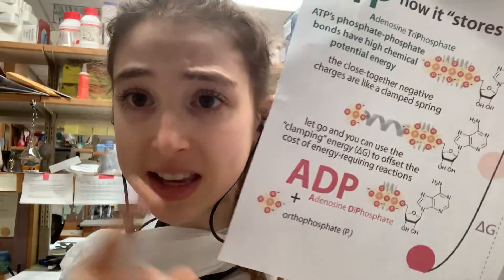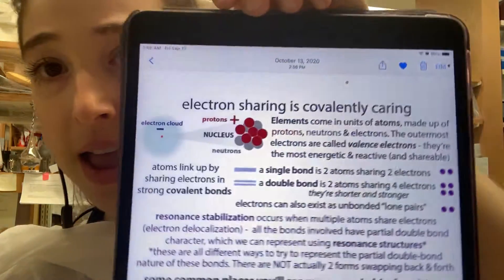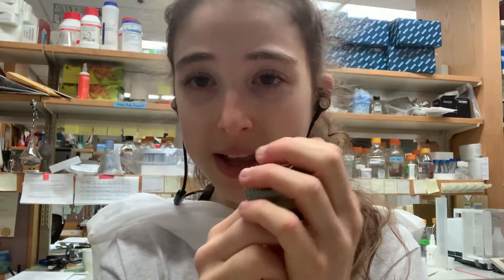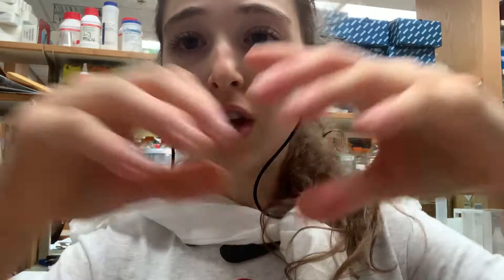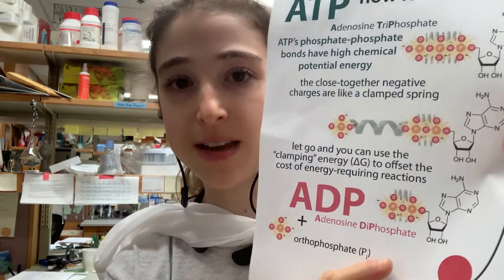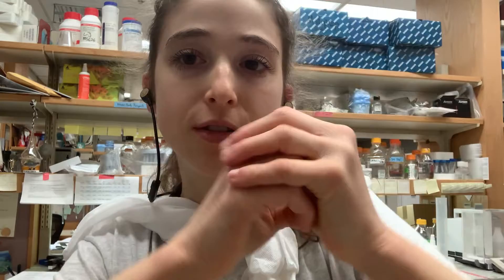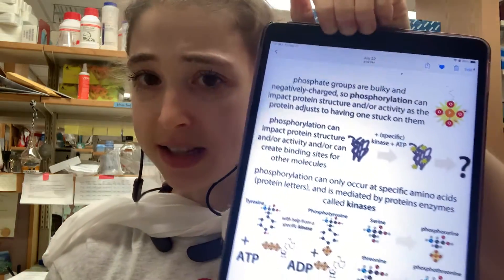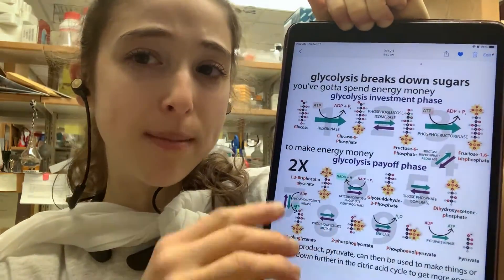How ATP "stores energy" and serves as cellular energy money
ATP’s kinda like arcade tokens. You go to an arcade and can stick in different forms of money and the machine will spit out tokens that you can use on any game. The different forms of money your cells start with are things like sugars, fats, and proteins, but they all eventually can give you ATP - and once you have the ATP there’s no “money trail” - the ATP all looks the same & can be “spent” anywhere - the “games” your cells plays have some pretty cool “prizes” - molecules like DNA, RNA, proteins, and lipids (fats). ⠀blog form (with figures & full text)
You get ATP (& ADP, AMP, & all sorts of stuff) from your food, but you don’t just build up an endless stock of it because ATP isn’t just used for energy. In fact, it’s one of the 4 RNA letters (nucleotides) and it can serve as a building block for other things or its atoms can be “recycled” to make things, so you don’t want to have a big cache of it that can get “looted.” ⠀
To understand why ATP’s “high energy currency” you need to know a little about this molecule.  So, what is ATP on the molecular level? ATP stands for Adenosine Triphosphate. Adenosine’s an RNA letter - it has a ribose sugar hooked up to a “nitrogenous base” called adenine (A). That A can base-pair (form specific hydrogen bonds) with U or T, making it great for holding genetic info, but it’s the phosphate part that we care about when it comes to energy (although that A part helps the enzymes involved recognize it & use it so we do need it even here!)⠀
The phosphates are important because they’re really concentrated negative charges clamped together like a spring. PHOSPHATE (PO₄³⁻) has a central phosphorous (P) atom connected to 4 oxygen (O) atoms. Like all atoms, these are made up of smaller “subatomic particles” - positively-charged protons and neutral neutrons, which hang out together in a dense central core called the atomic nucleus, and negatively-charged electrons which whizz around that nucleus in an “electron cloud.” Molecules form when atoms link up together by sharing pairs of electrons (we call such linkages covalent bonds).

If # of protons = # of neutrons, a molecule is neutral overall. But if there’s an imbalance, a molecule is charged (and we call it an ion). Phosphate has “extra” electrons (e⁻) so it’s ➖ charged. Like charges repel, so phosphates don’t like to be next to each other. Therefore, it takes effort (in the form of energy (E)) to bring & hold phosphates together (like compressing a spring) - so when they’re broken apart that E’s freed to be used for other things like paying cost of linking nucleotides together in the process of DNA polymerization. And if you can hold them together, you can store that “potential energy” like you store game-playing potential in an arcade token.⠀
Bonds between the phosphates are considered “high energy” meaning they have high CHEMICAL POTENTIAL ENERGY. Energy is the ability to do work. A common definition of work is basically “moving matter” - so just like an uncoiling spring can push away nearby things, the energy released when a phosphate-phosphate bond is broken can get used by nearby molecules to do things, like hold together other atoms that would rather be left alone (e.g. ATP can be “spent” to build molecules like DNA or proteins.)
Potential energy is easiest to see in terms of kinetic potential energy. Kinetic energy is energy of movement & if you think of a bowling ball at the top of a mountain, potential energy is high at the top (lots of dropping potential) & low at the bottom. And energy has to be conserved, so energy had to get released and/or used up between the top and the bottom of the hill. ⠀
If you didn’t have the roller coaster tracks & you just had to hold up the car and keep it from dropping, that’d be really hard - you’d have to use a lot of energy to prevent it from spending that energy. And that car-holding-up is basically the job faced, on the molecular scale, by ATP. The energy investment is basically getting the Ps to stay together so you can “let go” in a controlled manner and use the released energy for specific purposes. And the “holder” is the bonds between the Ps. ⠀

in summary: break down food (catabolism) → take energy that was being used to hold the atoms of the food together (break molecular bonds) & store that energy in the universal cellular energy currency of ATP (use the energy from the food to add a phosphate to ADP to form ATP - this is like making a spring thicker while clamping it down harder - the negative charges of the phosphates repel each other so the bonds between the phosphates have “high chemical potential energy” - basically if you “let go” they’ll happily break off and release the energy that was being used to keep them clamped together⠀
when you need energy, “cash in” the ATP - you let it let go of that last phosphate (in a controlled manner so that, even though we call it “combustion” it’s not like fireworks go off in your cells)⠀